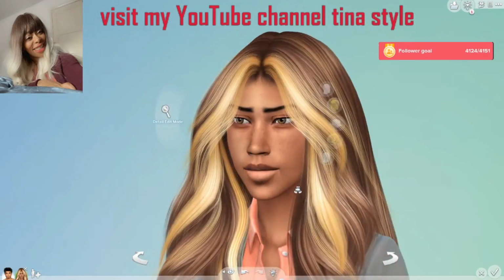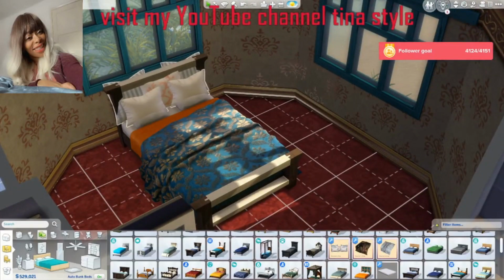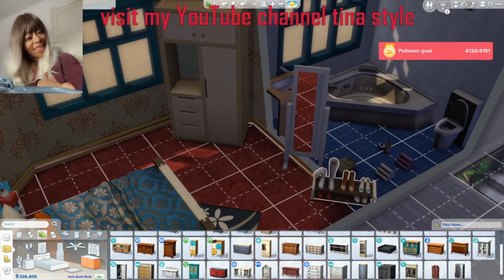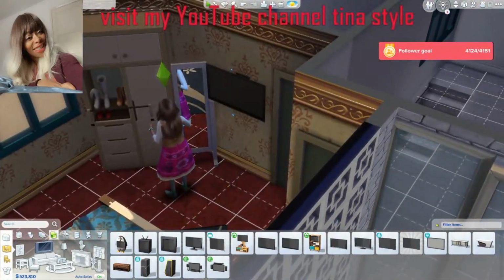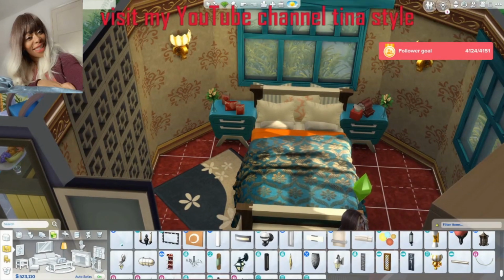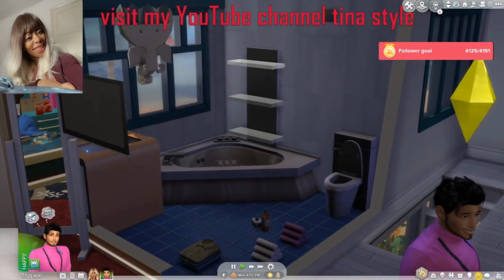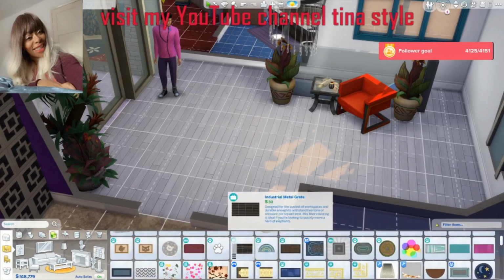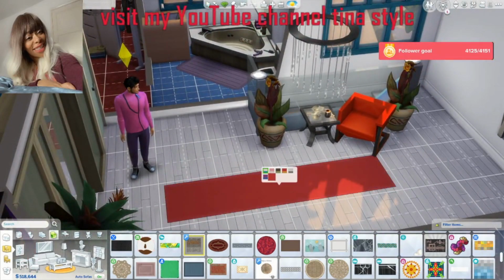Playing the sims 4